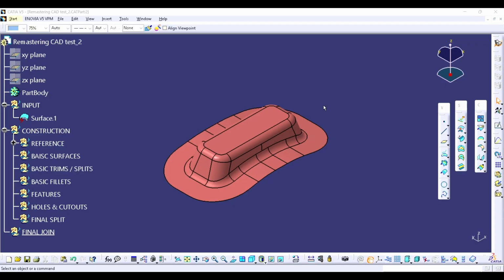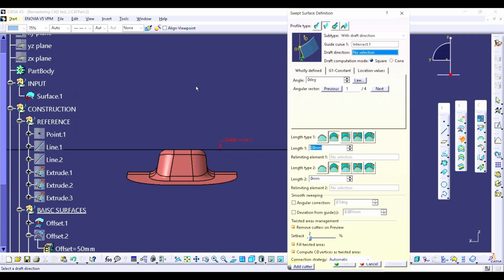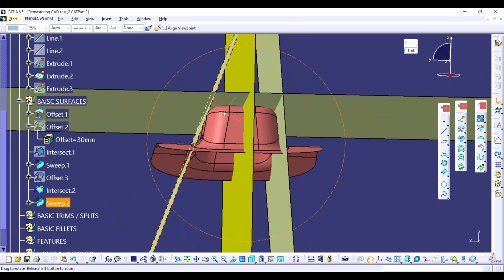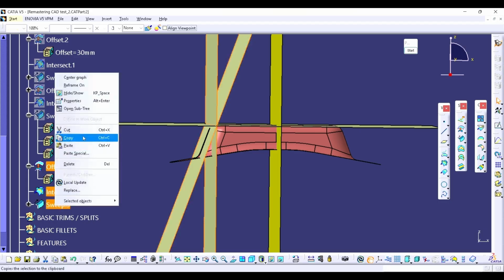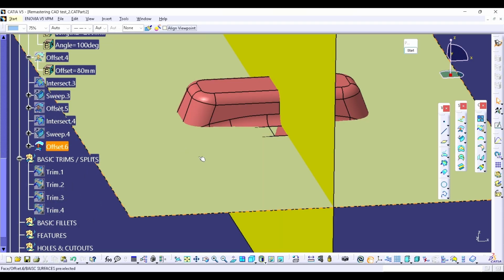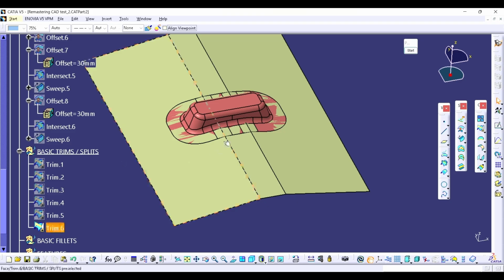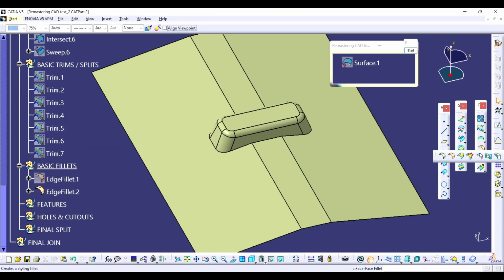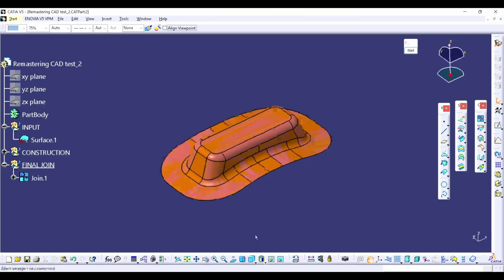How to Remaster Surface Models in CATIA V5 (Test 2 Example)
In this tutorial, we'll walk through the process of remastering a surface model in CATIA V5 using a sample file named Test 2. This video is perfect for learners and professionals who want to improve their surfacing skills and understand best practices in surface model cleanup and refinement.

📌 What you'll learn:

How to basic create surfaces

Step-by-step remastering techniques

Tips to improve cad

Useful CATIA V5 tools for surface design

🧠 Whether you're working on complex surface designs or just brushing up on your skills, this video will help you become more confident with CATIA V5 surfacing!